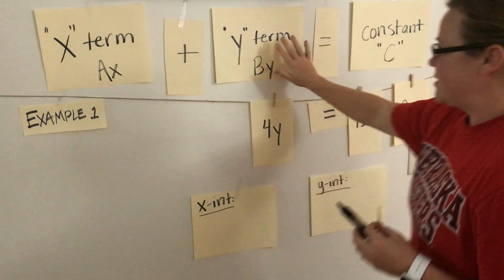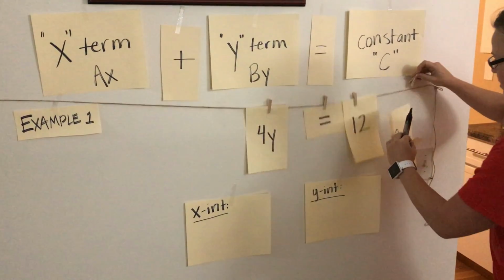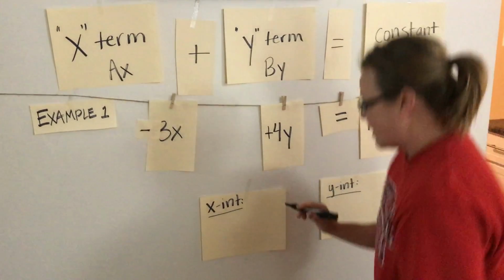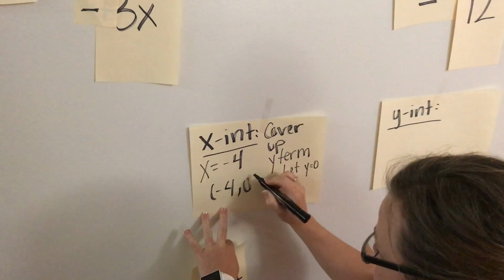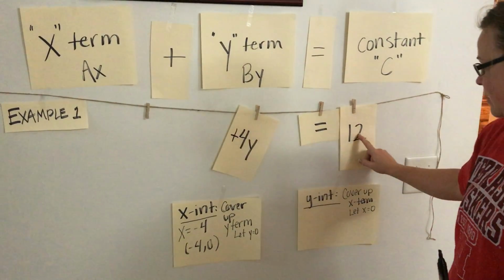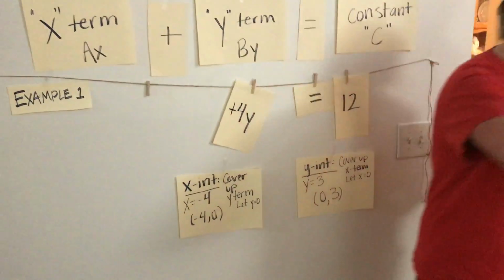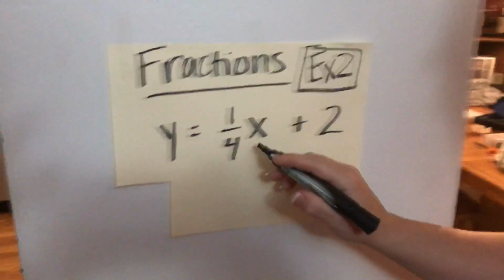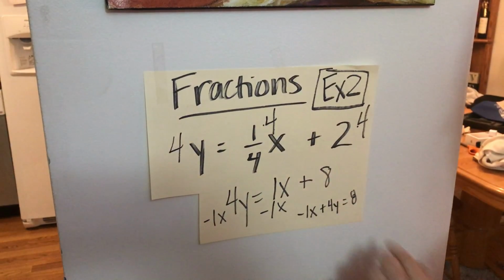Get Equations into Standard Form